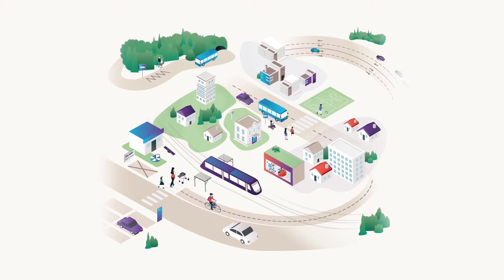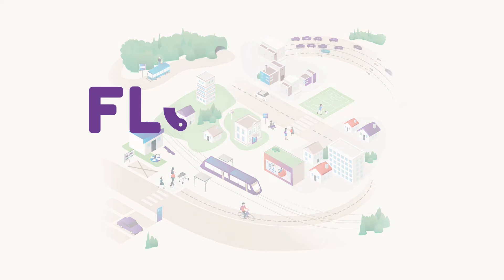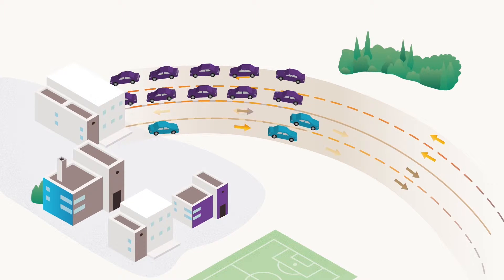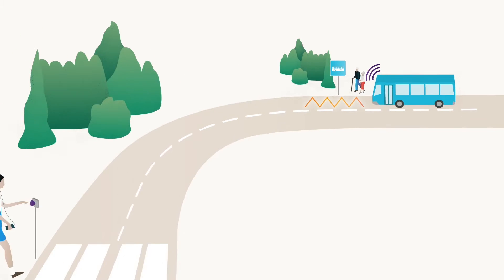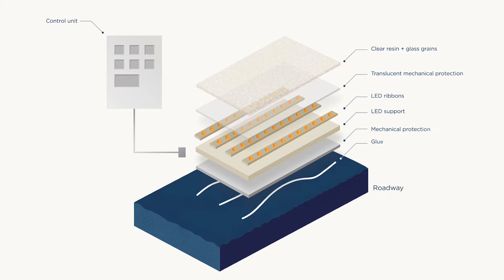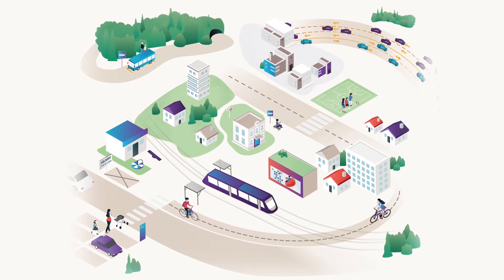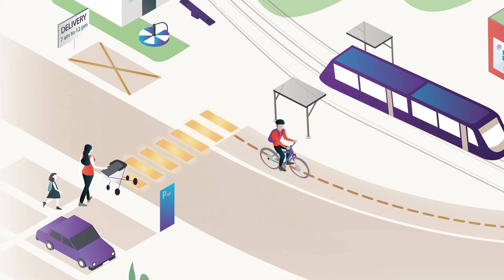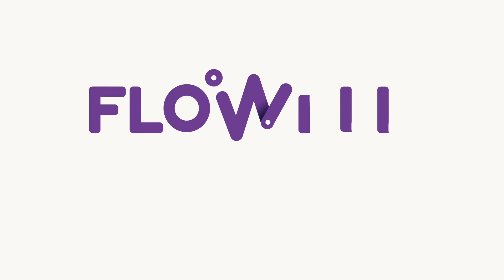Flowell by Colas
Currently in its development phase, the solution provides dynamic road markings that can modulate the uses of the roadway, thus making roads a shared space.